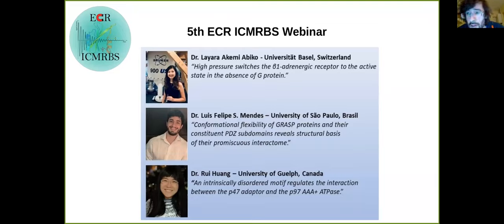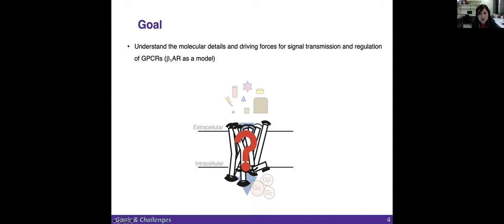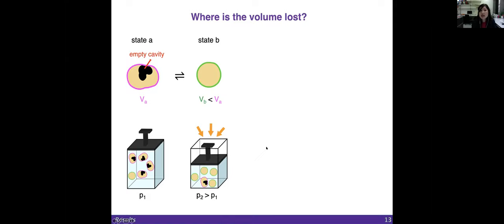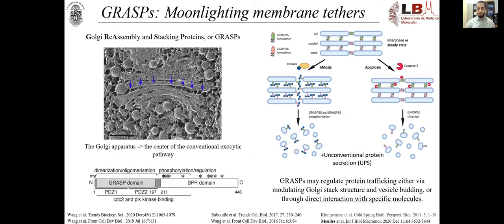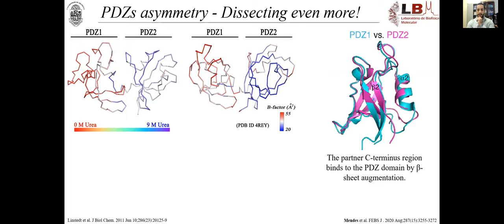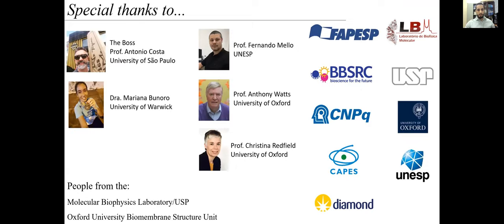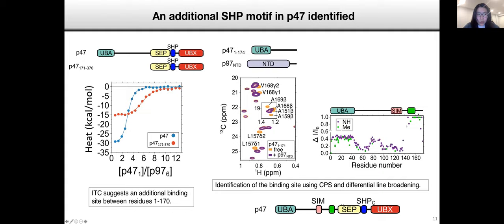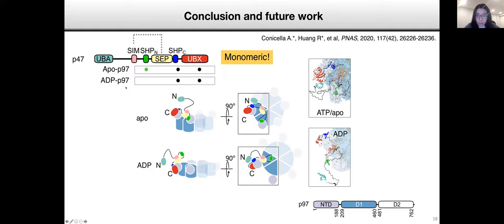2021-02-10 ICMRBS ECR: Layara Akemi Abiko, Luis Felipe S Mendes, Rui Huang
Introduction - 0:00
Speaker 1 Layara Akemi Abiko - 2:30
Speaker 2 Luis Felipe S Mendes - 17:10
Speaker 3 Rui Huang - 30:15